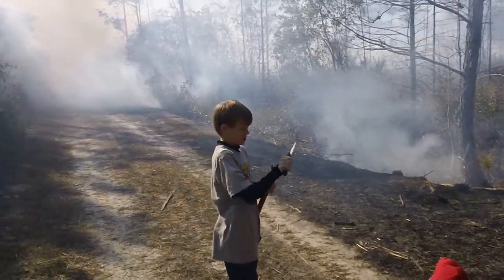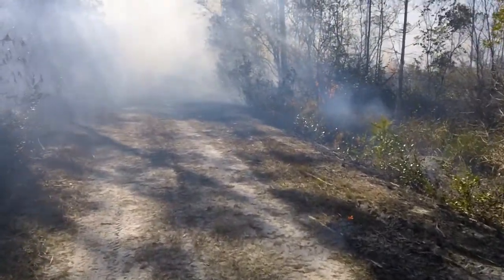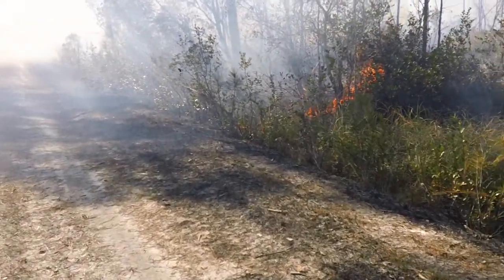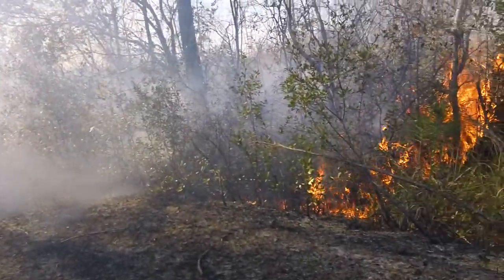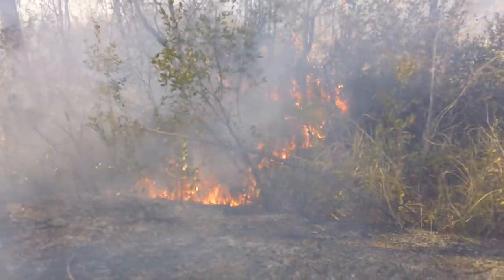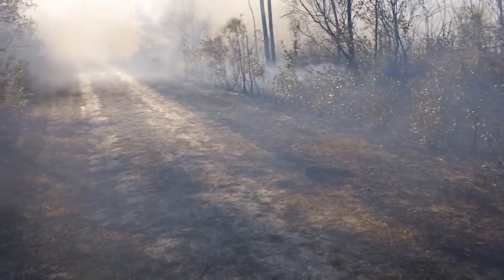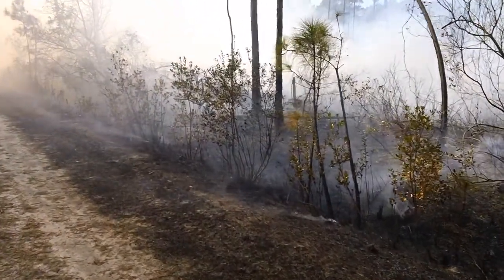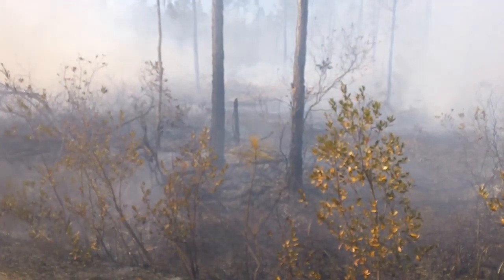Independence - Hinesville, Ga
Controlled Burn Section B